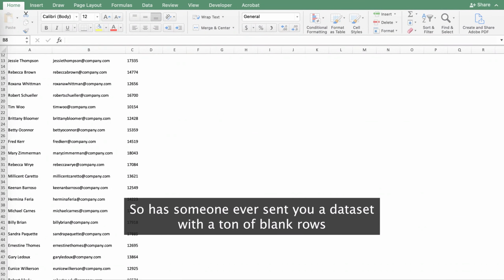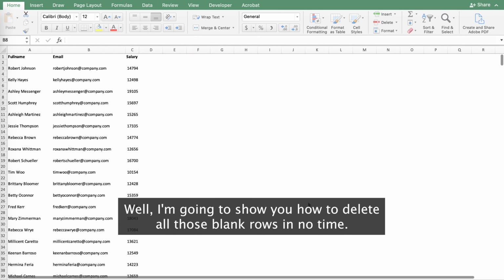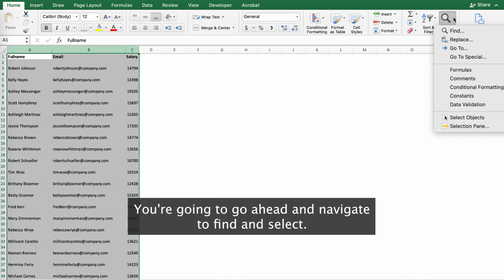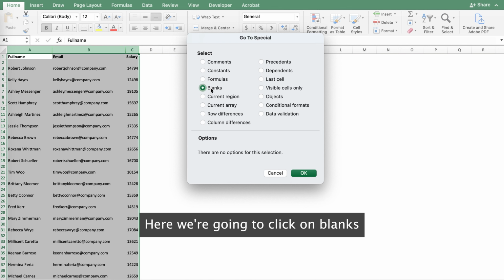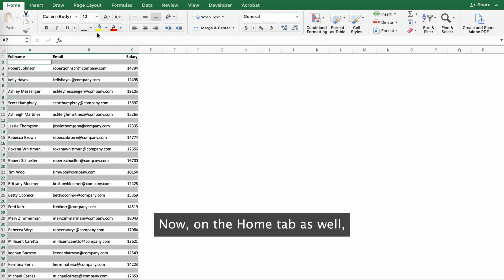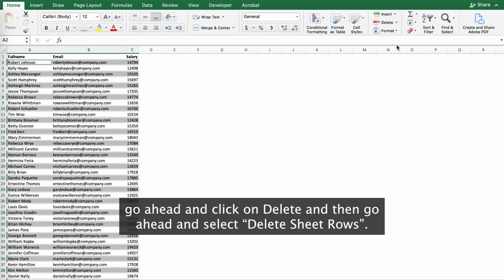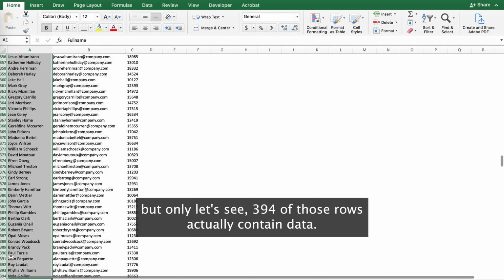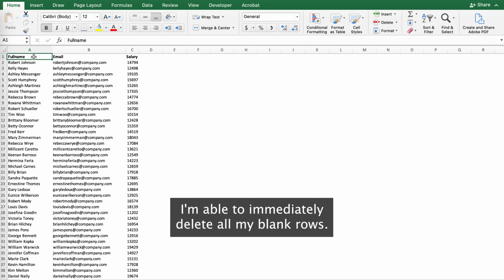Delete Blank Rows in Excel in 30 SECONDS OR LESS!!! - Beginner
In this tutorial, we'll show you how to delete blank rows in Excel like a pro. I'll walk you through step-by-step instructions on how to quickly and easily delete blank rows in your Excel documents.